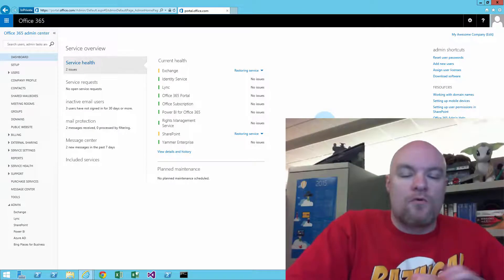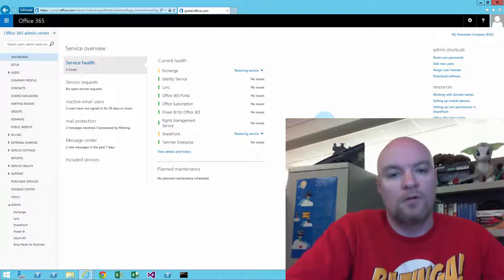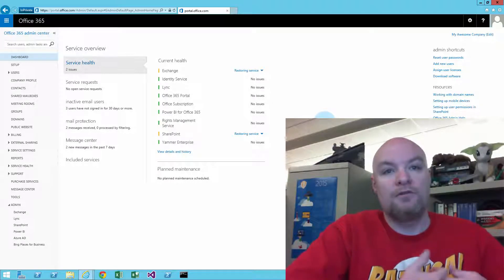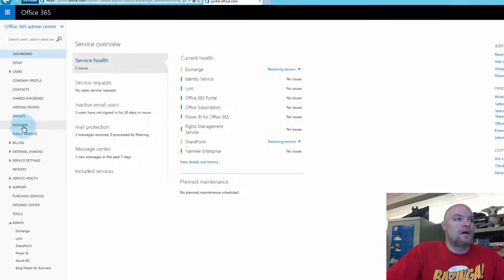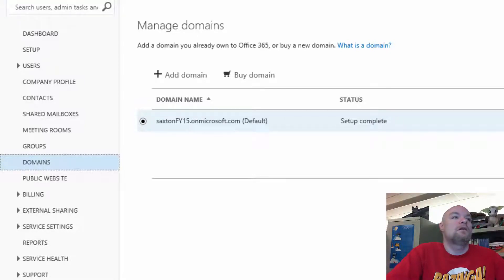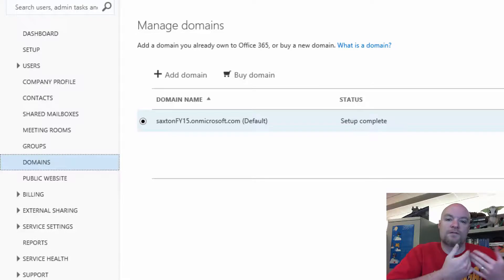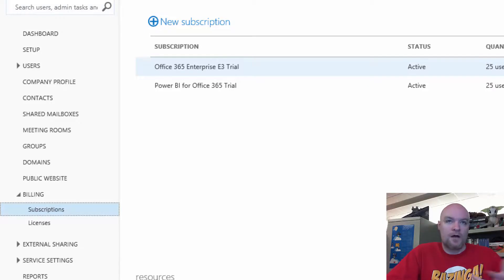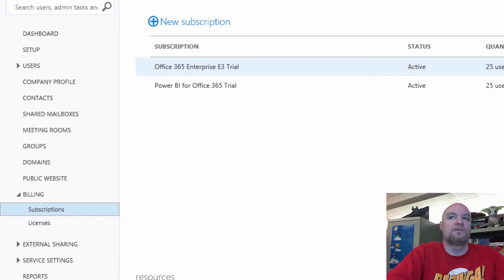What is a tenant?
A look at what a Tenant is within O365.  This came up as part of discussions with the new Power BI Public Preview.